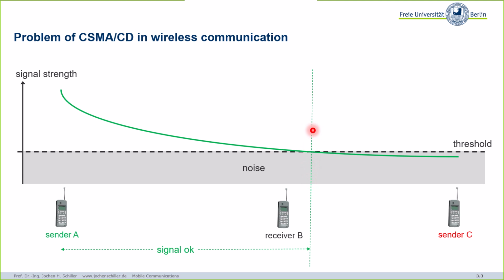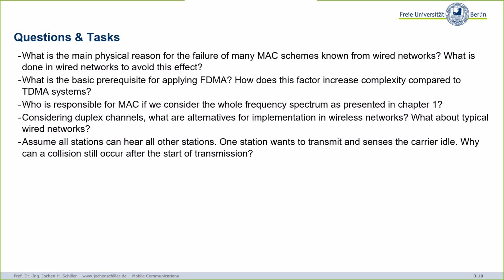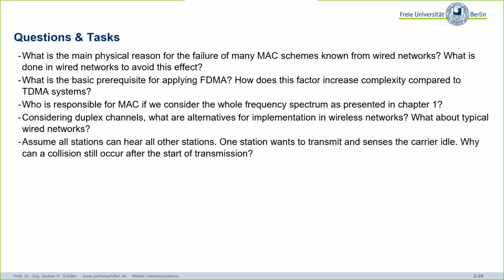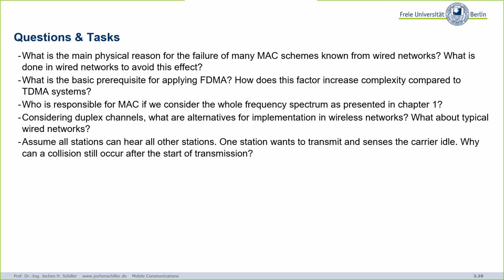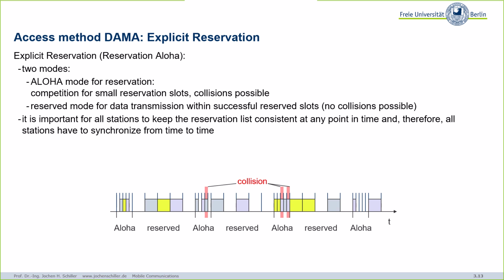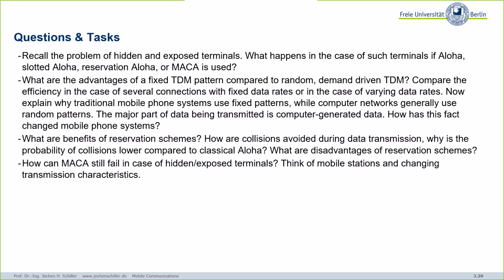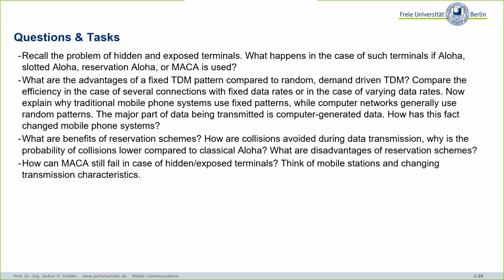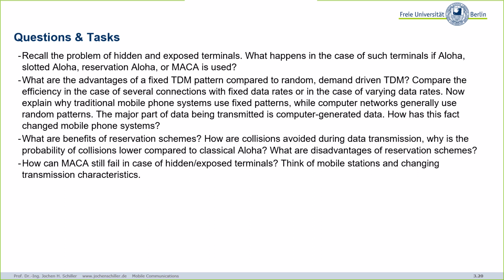Mobile Communications, C03-Medium_Access-QandA-1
Mobile Communications Q&A session from 2020, MSc Computer Science, Freie Universität Berlin
00:00 - Einführung
00:27 - Problem of CSMA/CD in wireless communication
02:37 - Access methods SDMA/FDMA/TDMA
03:08 - FDD/FDMA - general scheme, example GSM
04:11 - OFDMA – Orthogonal frequency-division multiple access
07:13 - Questions & Tasks
28:23 - Aloha/slotted aloha
29:14 - Access method DAMA: Explicit Reservation
29:58 - MACA examples
30:38 - Questions & Tasks